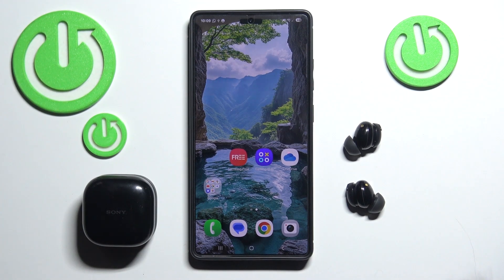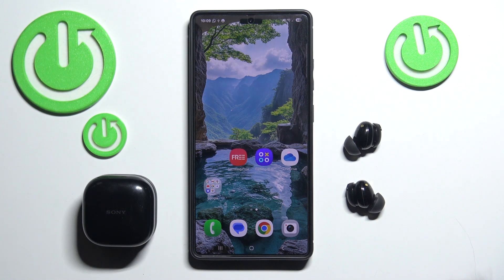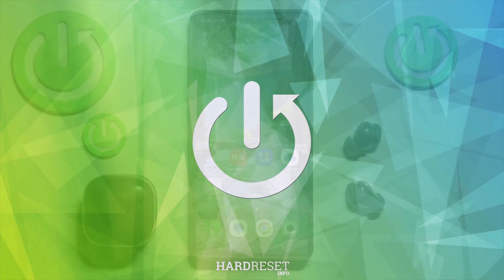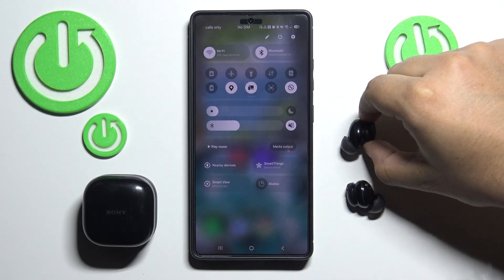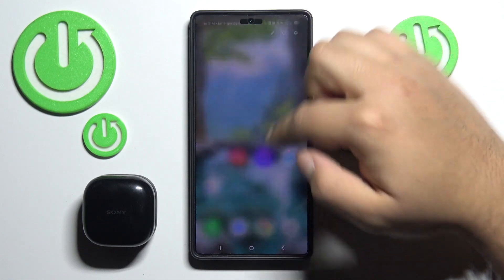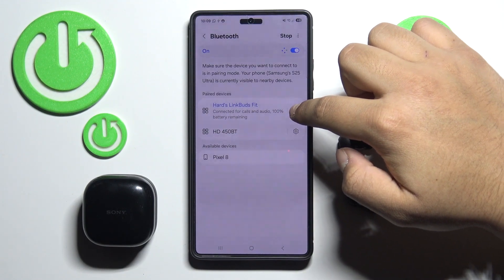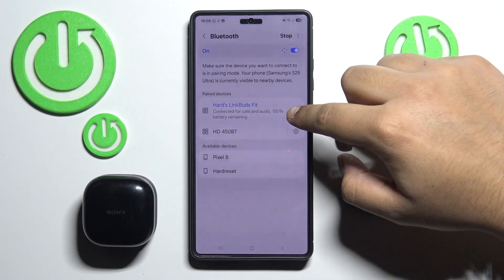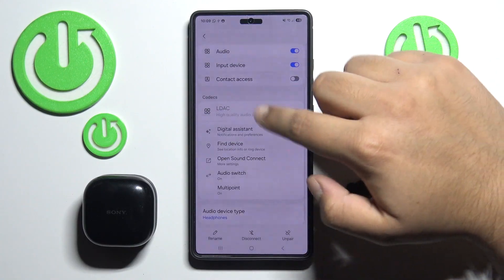How to Enable or Disable LDAC Codec on SAMSUNG Galaxy S25 Ultra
Want to enhance your audio experience with the LDAC codec on your Samsung Galaxy S25 Ultra? This video will show you how to enable or disable LDAC for high-quality wireless audio.

Steps Covered:

Open Settings
Navigate to Connections
Tap Bluetooth and connect to a compatible device (headphones or speaker)
Tap the gear icon next to the connected device
Scroll down and toggle LDAC codec to enable or disable

Questions You Might Have:

What is the benefit of using LDAC for audio?
Does enabling LDAC affect battery life?
Can I use LDAC with all Bluetooth audio devices?